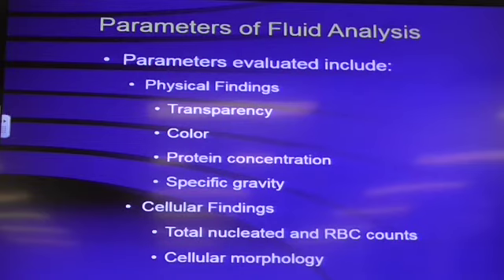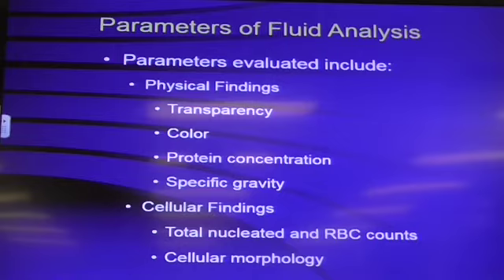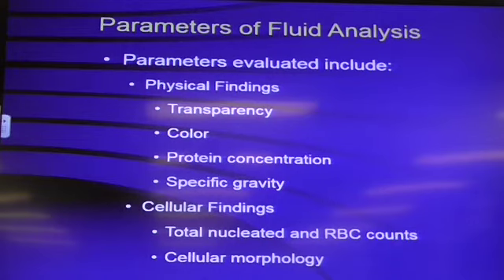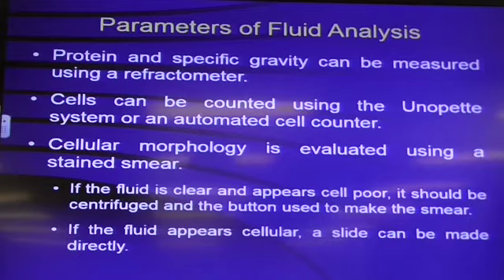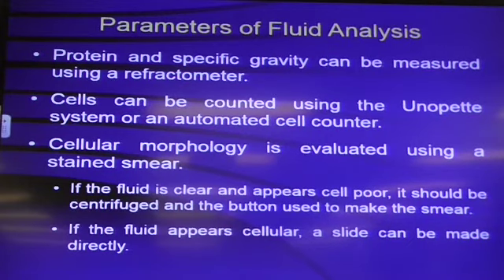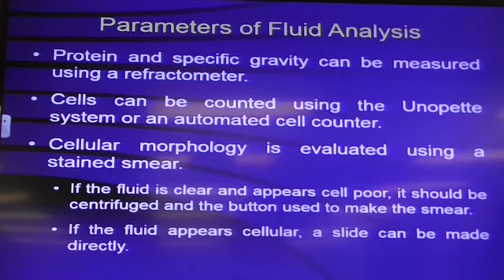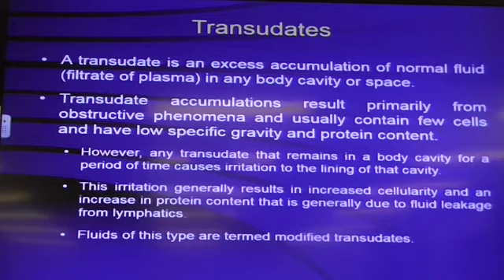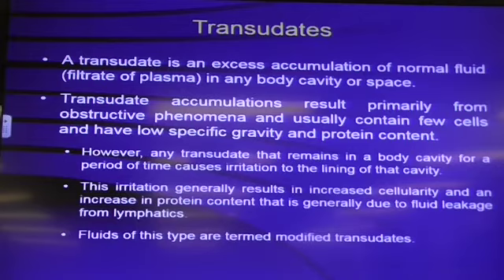Exocrine Pancreas 5